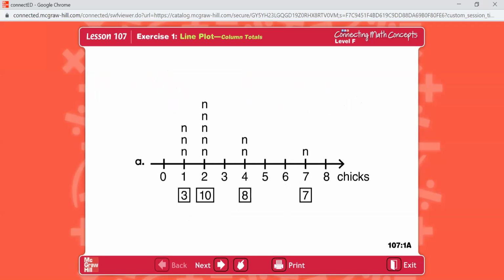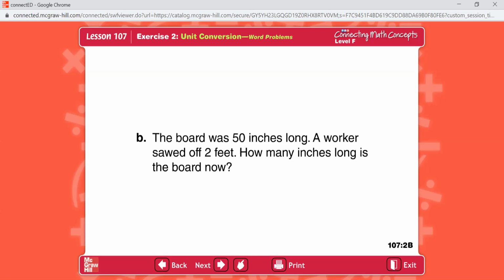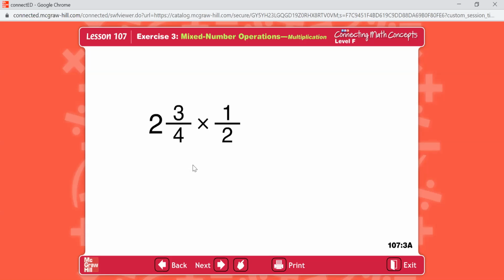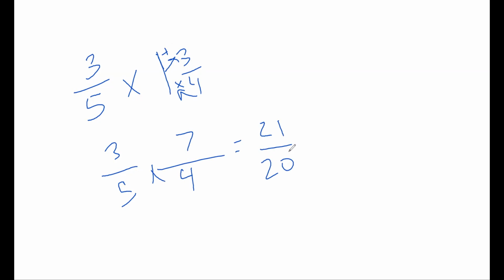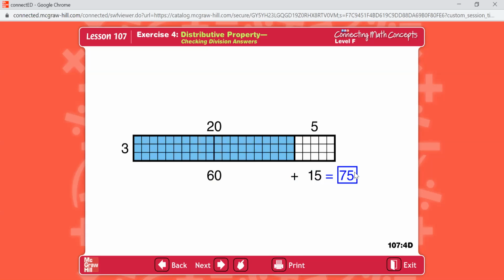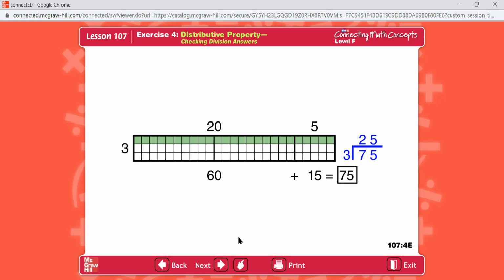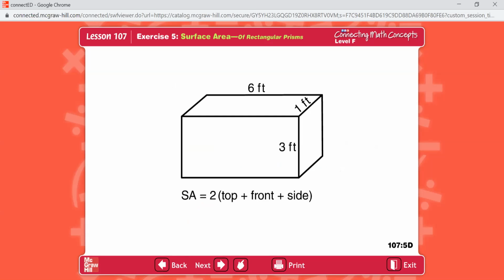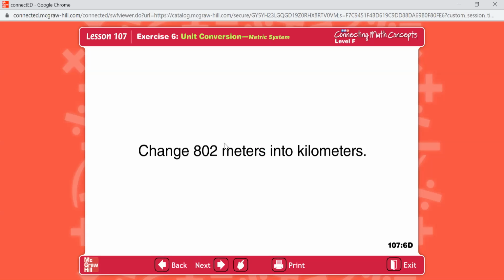Math Lesson 107